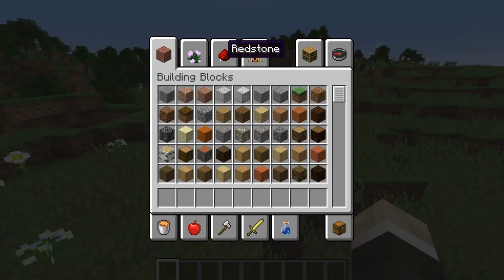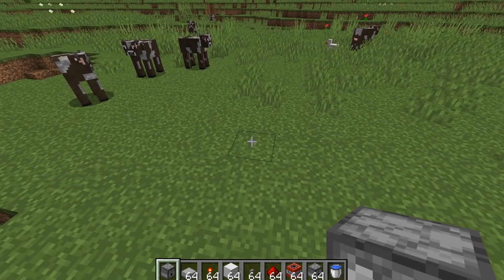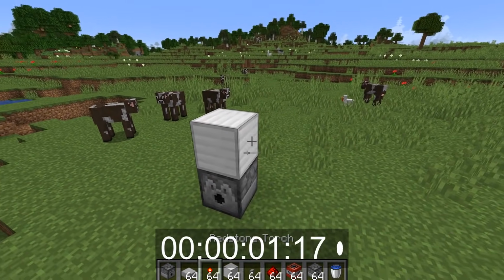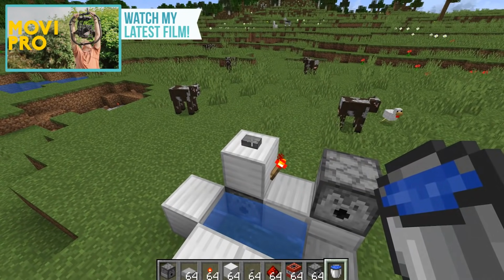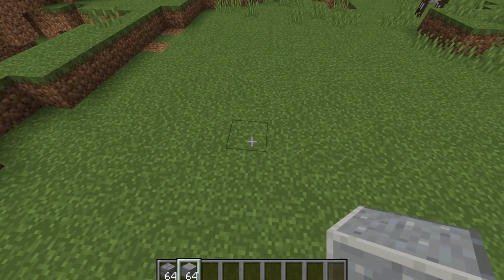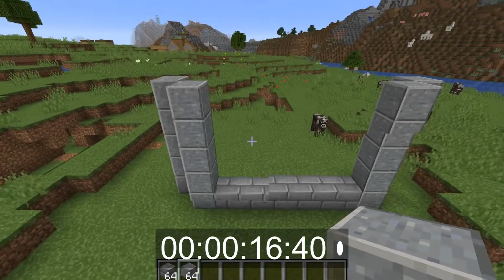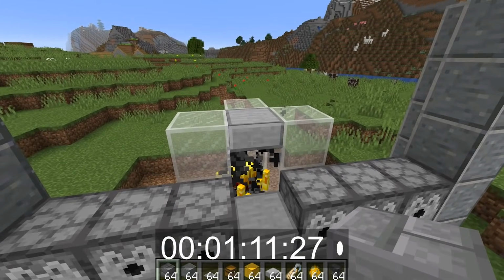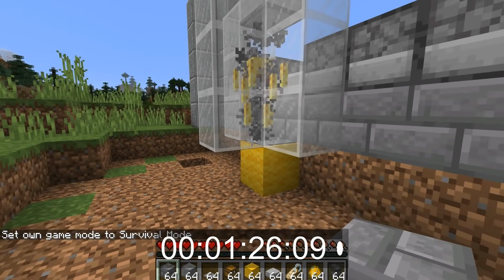MINECRAFT WEAPONS: 10 Minutes, 1 Minute, 10 Seconds!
Today we take on a 10 minute, 1 minute, 10 second video, this time focusing on weapons in Minecraft! This one was definitely an interesting one!!

Upload Schedule:

Tuesday - Redstone
Wednesday - Hermitcraft
Thursday - Redstone
Friday - Hermitcraft
Saturday - Redstone
Sunday - Hermitcraft